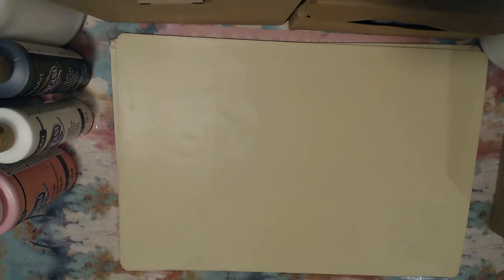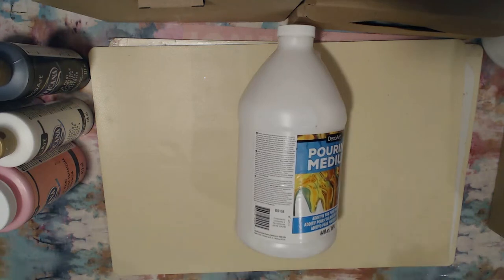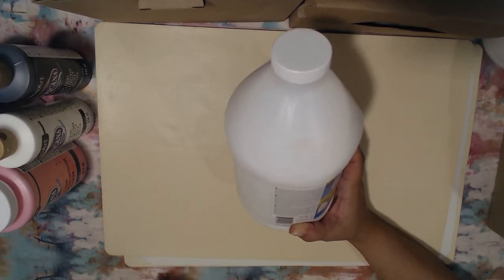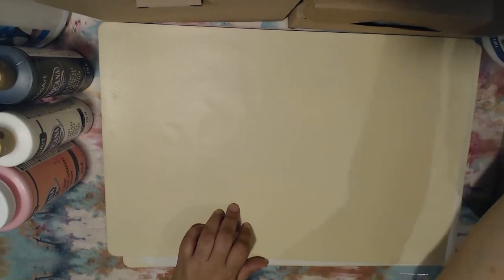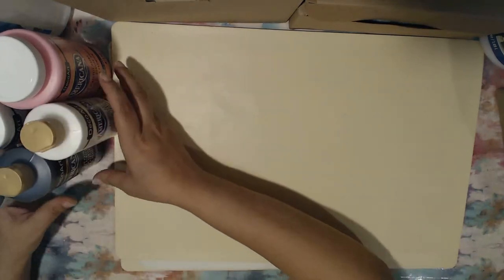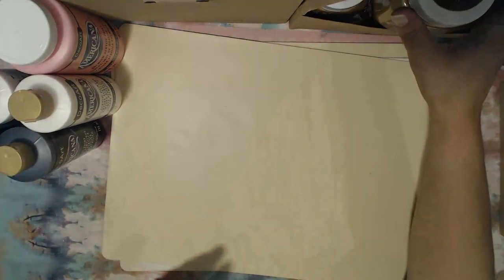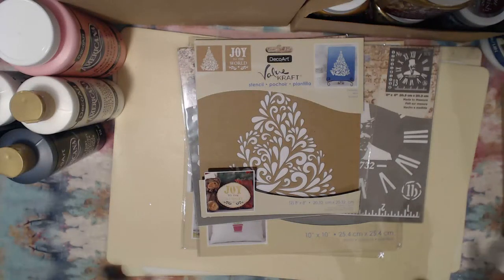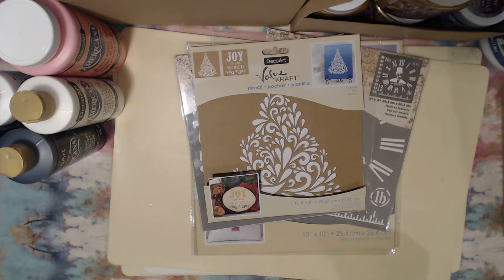Decoart Products just arrived ( Pouring Mediums and More )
Hello everyone so super excited about these products that have just arrived. I cannot wait to put them to use. I will be doing some videos on acrylic pours within the next few days.

I create a variety of projects which  including but are not limited to:
Live Stream
Collage, Decoupage
Art journals
Mixed media
Paper crafts
Scrapbooking
Journals
Repurposing / upcycle
Lapbooks
Assemblage Art
DIY ideas
Hauls
Destash
General crafting

My goal is to one day be able to sell my art to the masses :D

❖Camera
 Logitech C920 Webcam
❖ Music

If you are looking for these products and don't know where to get them you can find them

You can find any of these items by name or product number
ADCA01 - COLONIAL BLACK
ADCA15 -HARBOR BLUE
ADCA20 VINEYARD PURPLE
ADS414 FLEUR MEDALLION STENCIL
ANDY103 MEASURE STENCIL
ANDY107 INDUSTRIAL STENCIL
ASMM115 ALOE VERA STENCIL
ASMM117 OWL SATENCIL
DKS04 CHRISTMAS STENCIL
DA129 TRUE RED
DA148 EMPERORS GOLD
DA245 RICH ESPRESSO
DA250 BUBBLEGUM PINK
DA326 PEACOCK TEAL
DA01 SNOW WHITE
DA065 DARK CHOCOLATE
DA067 EBONY BLACK
DA070 SHIMMERING SILVER
DA071 GLORIOUS GOLD
DAS37 GLAMOUR DUST CRYSTAL
DS134 CLEAR TOP COAT
DS135 POURING MEDIUM
ML15C ROSE GOLD METALLIC LUSTRE